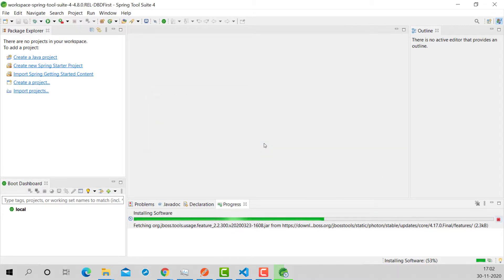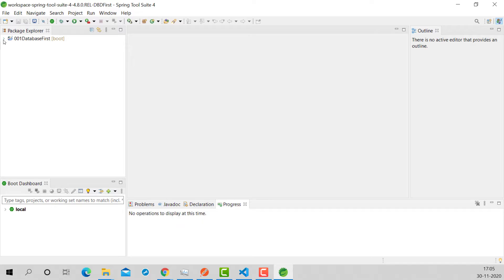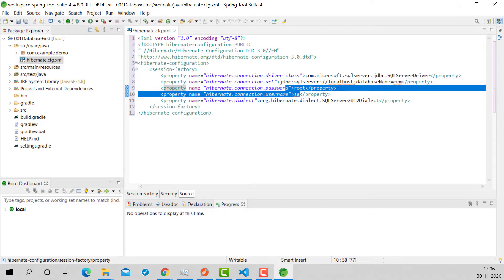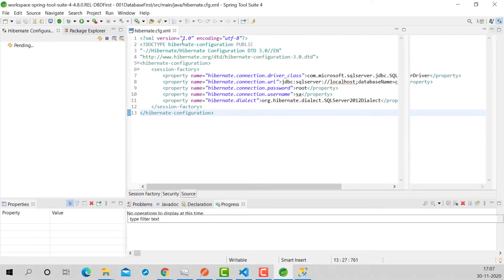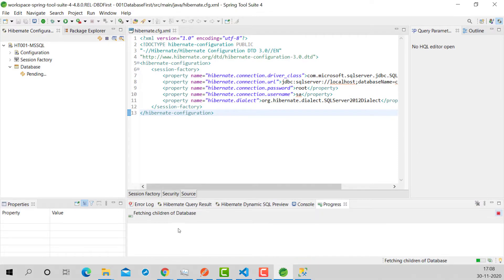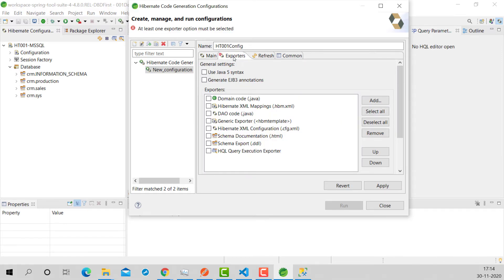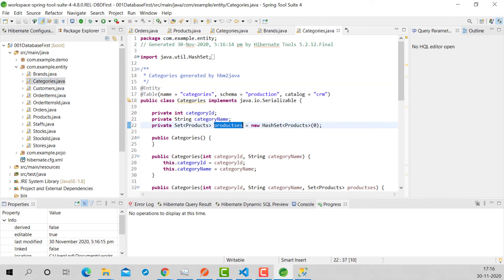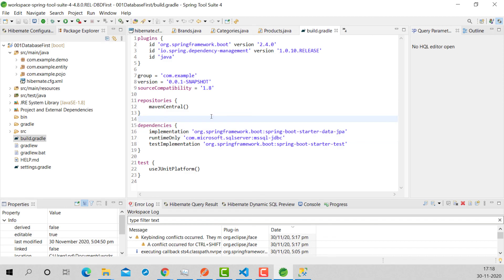Database First Approach - Spring Boot + Hibernate Tools + MSSQL Express